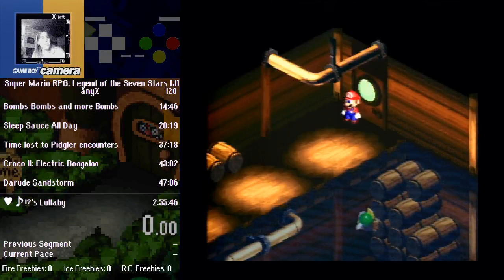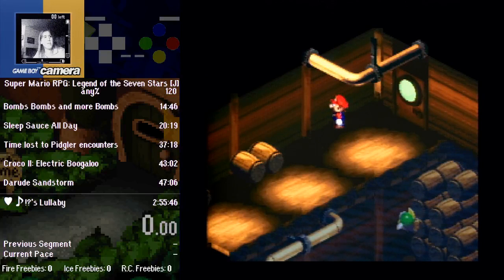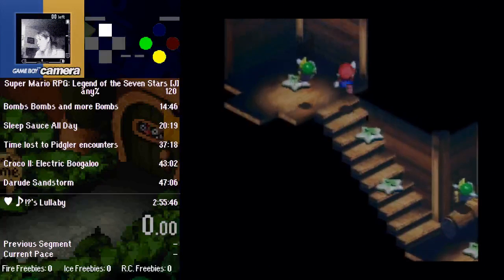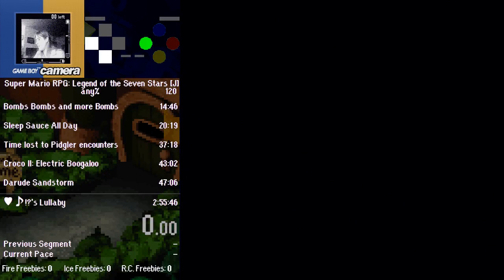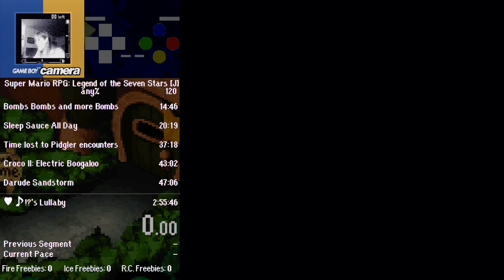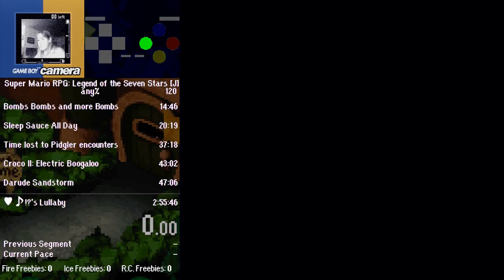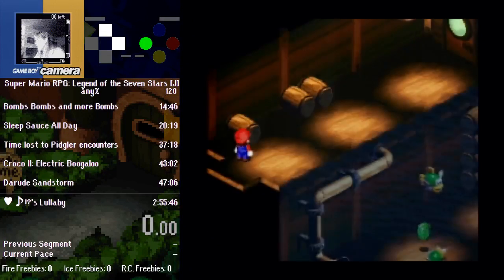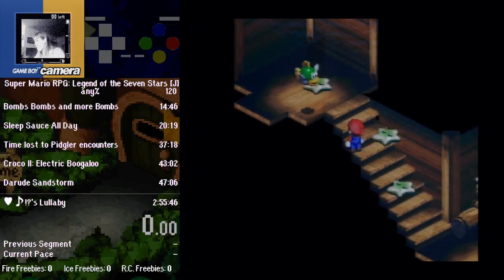Super Mario RPG speedrun tech tutorial: How to buffer in the fish staircase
to supplement Seancass' video with a live demonstration of input buffering